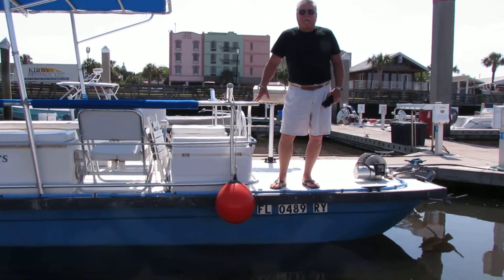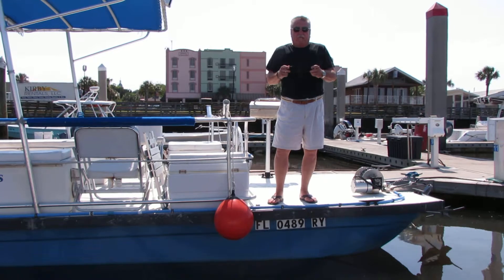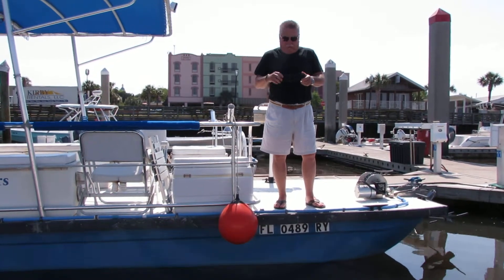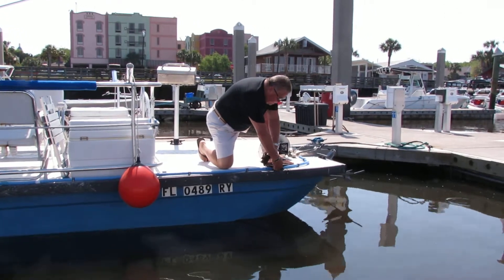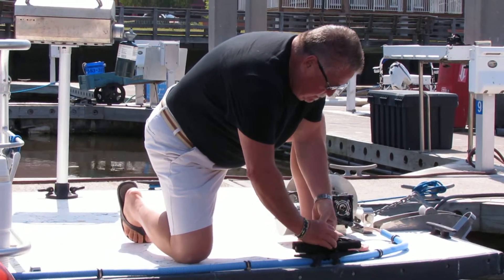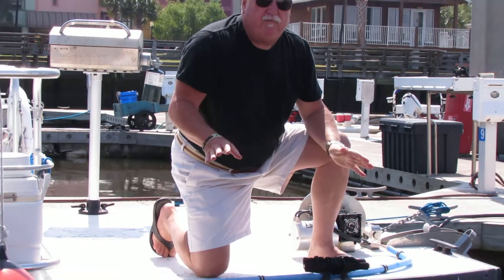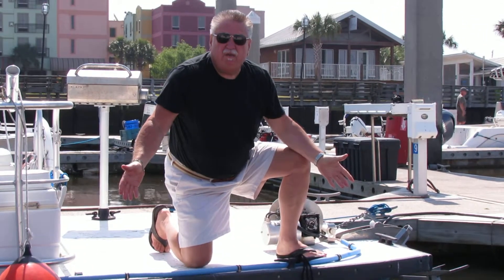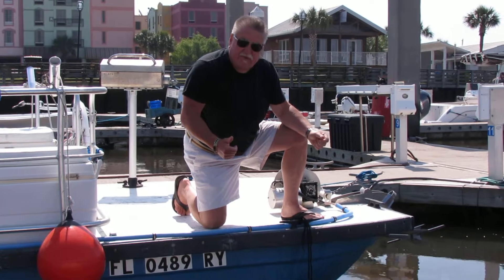EZ Riser Flexible Boat ladder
Ease  of installation ofLladder on a Pontoon Boat.